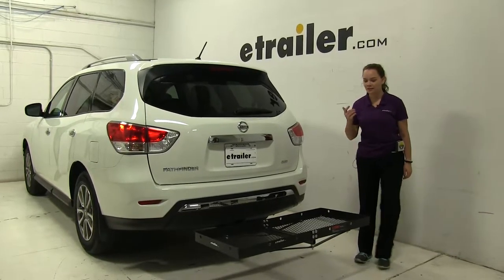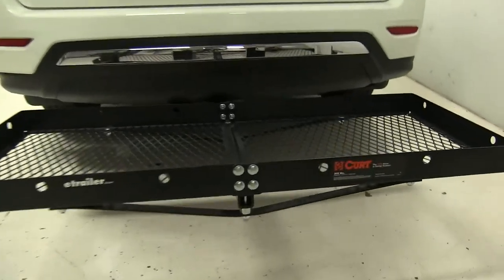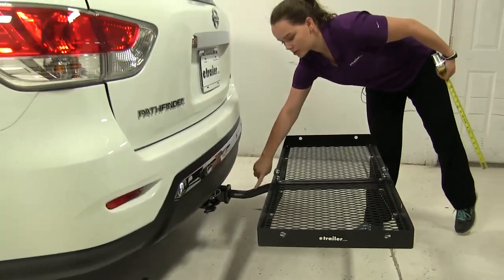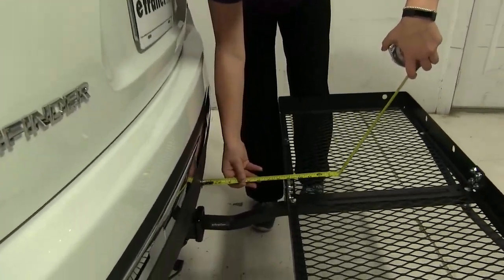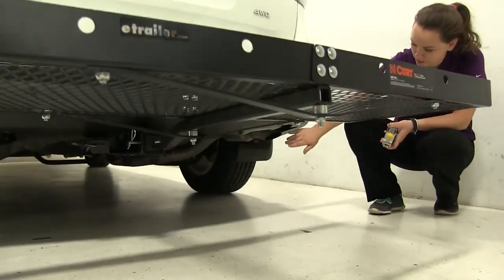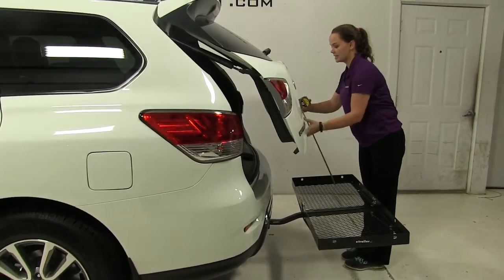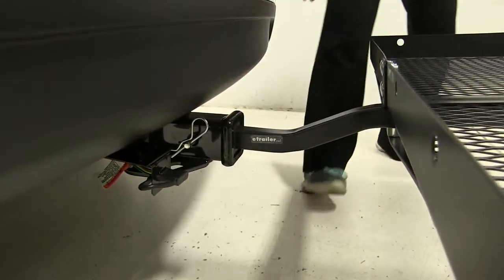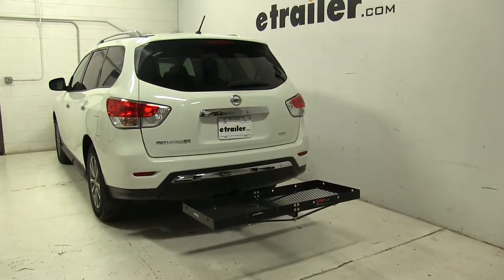etrailer | Fit Check: 19x47 Curt Cargo Carrier for 1-1/4" and 2" Hitches on a 2015 Nissan Pathfinder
Today on our 2015 Nissan Pathfinder we're doing a test fit of the Curt 20 x 48 cargo carrier. That part number is C18110. This has a weight capacity of 300 pounds and works with both inch and a quarter and 2 inch hitches. Also on our vehicle, the first thing we're going to do is take a few measurements. We're going to start off with our ground clearance to the bottom of this bolt here. We're going to have about 14 3/4 inches.

Now that is because we do have that raised shank in the back which is going to lift our carrier even higher than our vehicle. Overall, to our vehicle we're adding about 28 inches, and our closest point is going to be about 8 1/2 inches away there. Now on our Pathfinder we do have a single passenger side exhaust here. If you look down, you can see that it heads straight down towards the ground just behind that fascia there, so we don't have to worry about carrying heat sensitive materials in a specific region on our carrier. As for our hatch, we're going to check our brake over point. This is going to be the point at which anything might make contact while it's stacked on our carrier.

That's going to be about 24 1/4 inches. Keep that in mind when you're loading it up. As for our hitch, this comes with an anti-rattle bolt and clip there to keep a lot of the shake and play out of the carrier as you head down the road. That's going to be our completed look at the Curt 20 x 48 cargo carrier, part number C18110 on our 2015 Nissan Pathfinder.